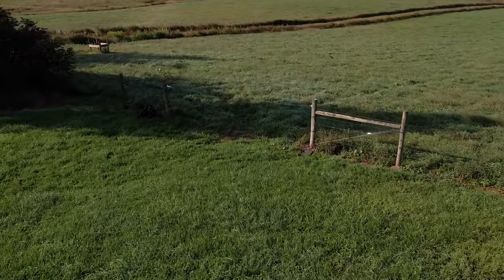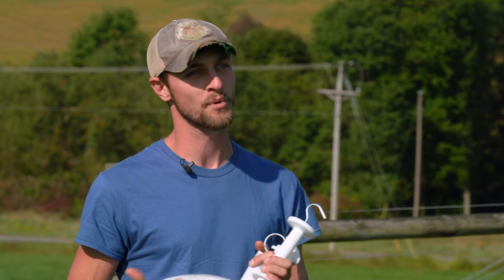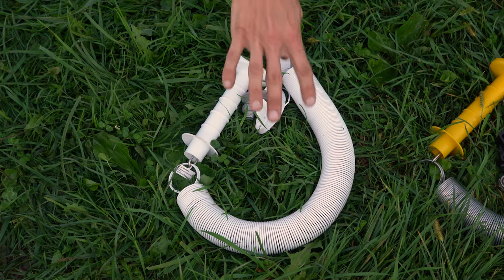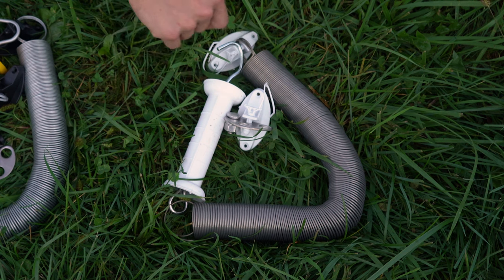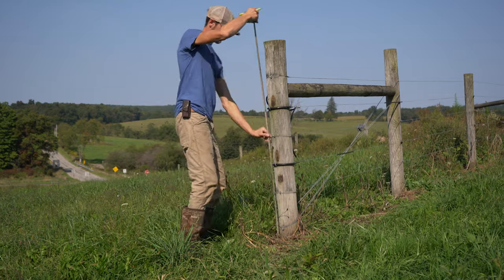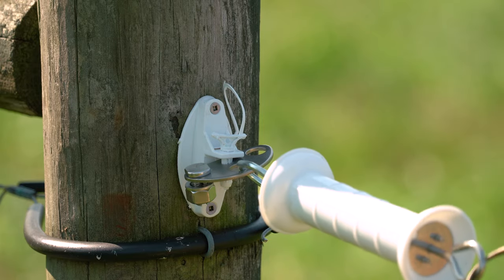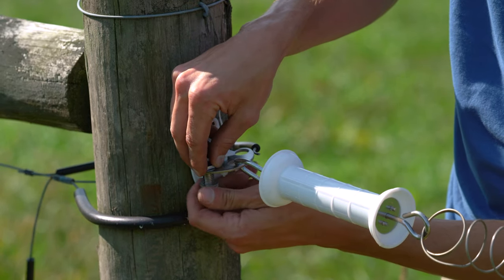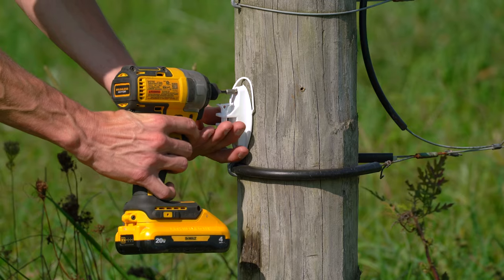Fencing 101 - Installing Spring Gates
Spring gates are a fantastic alternative to heavy or expensive tube gates, and they work in various applications. They are lightweight, easy to install and use, and electrifiable to ensure animals stay contained and do not tamper with the spring itself.

If a spring gate seems like the right solution for your fence, or if you’re in need of parts for repairs or customizations you can find everything you need